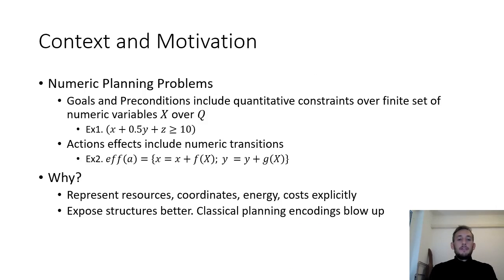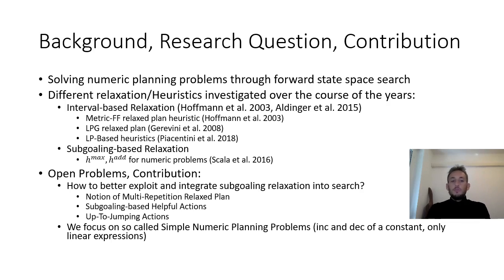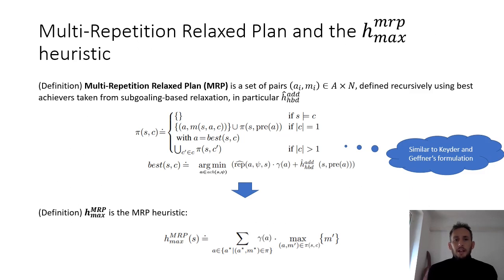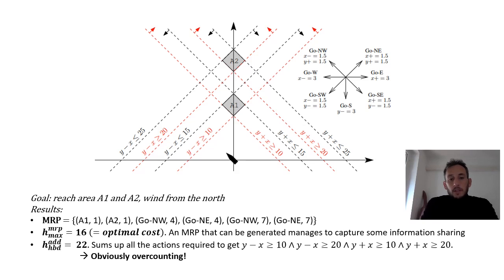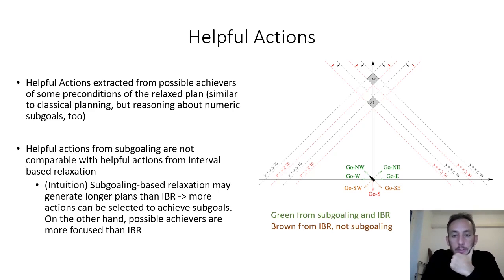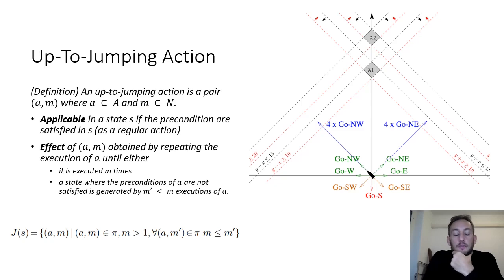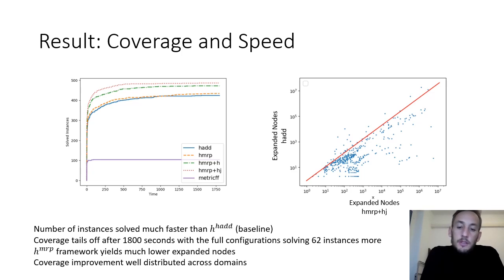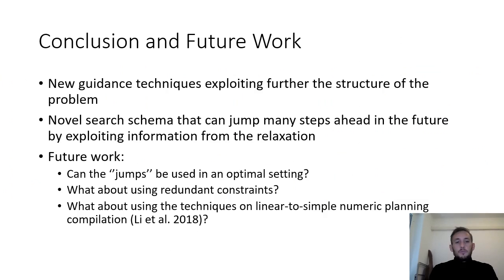ICAPS 2020: Scala et al. on "Search-Guidance Mechanisms for ...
Enrico Scala, Alessandro Saetti, Ivan Serina, Alfonso E. Gerevini.
Search-Guidance Mechanisms for Numeric Planning Through Subgoaling Relaxation.